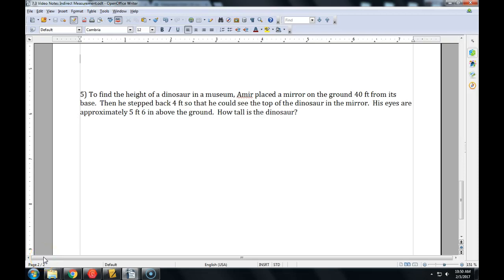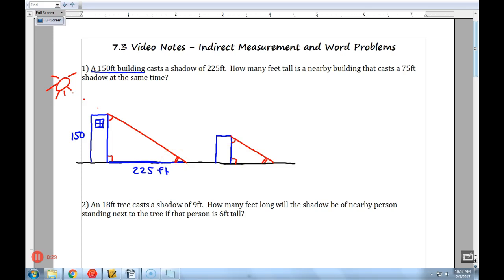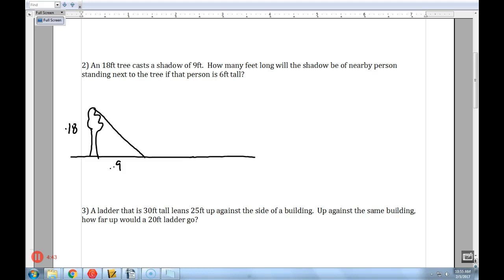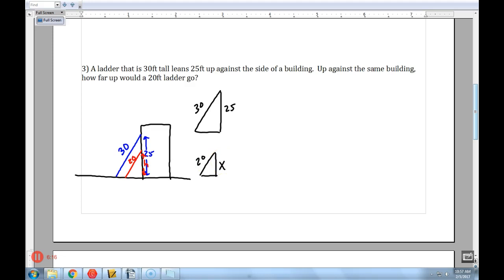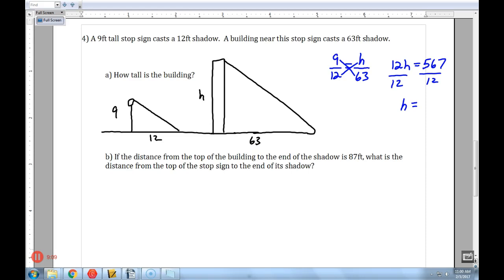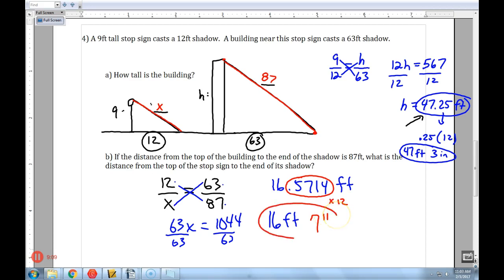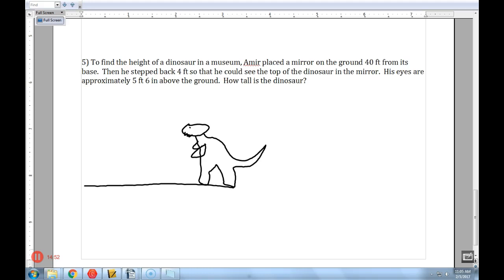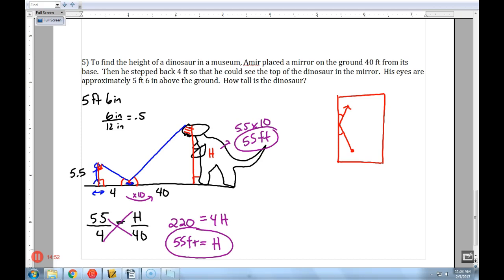Geometry 7.3 Indirect Measurement Using Similar Triangles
Similar Triangle, Shadow, and Mirror Problems.